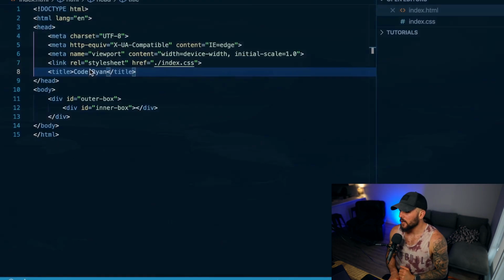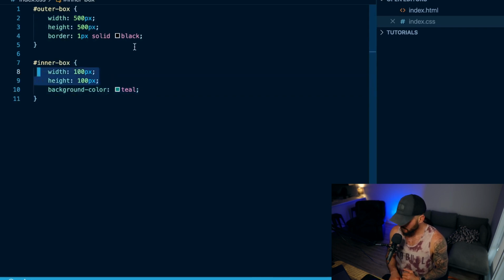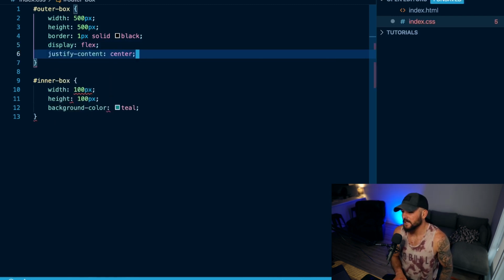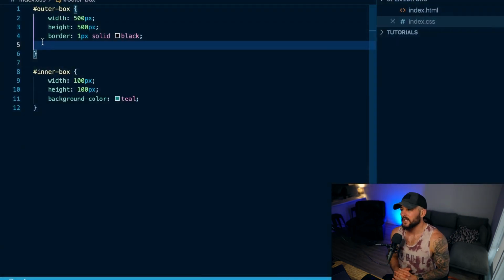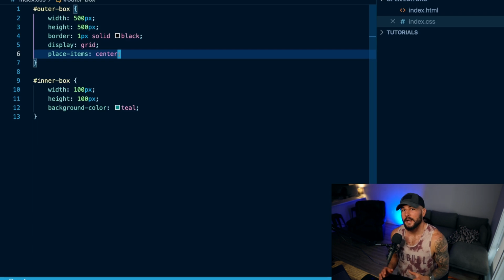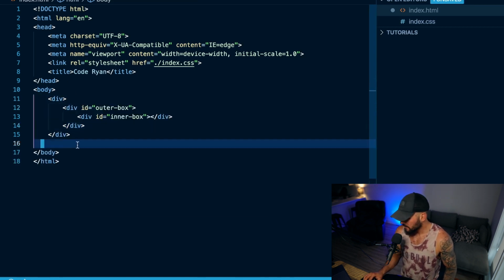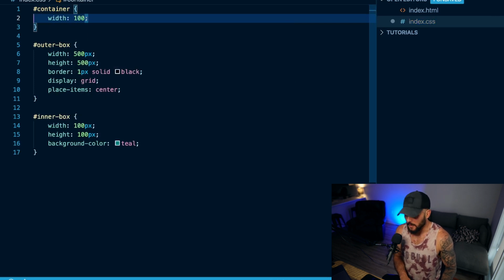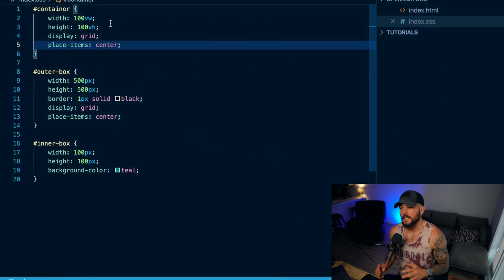The 2 BEST Ways To Center Elements Using CSS